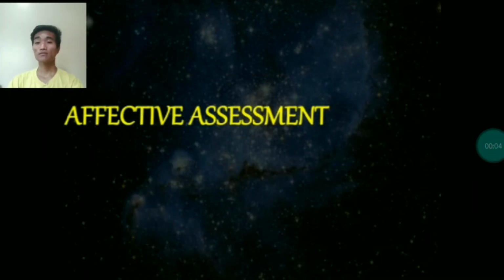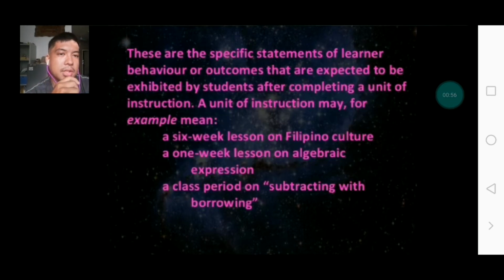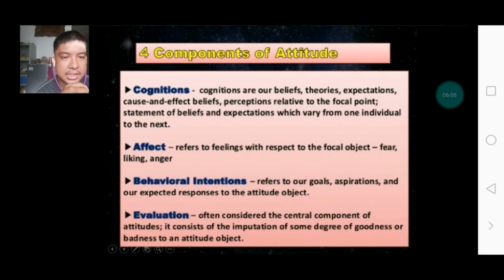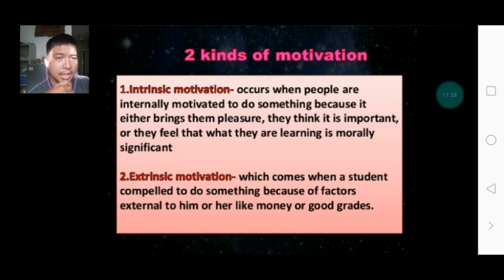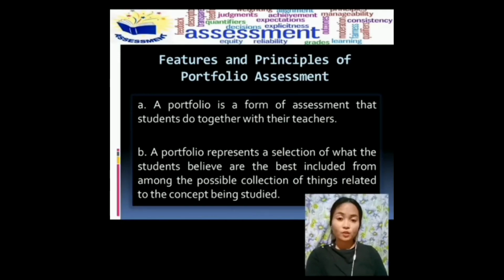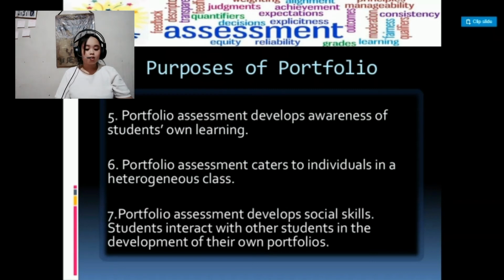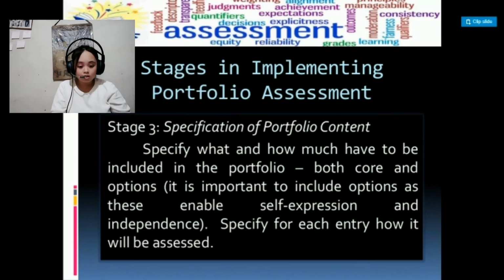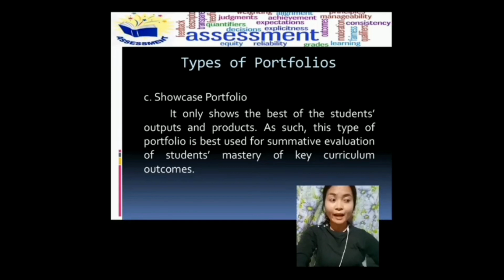Group 3 Affective Assessment & Portfolio Assessment